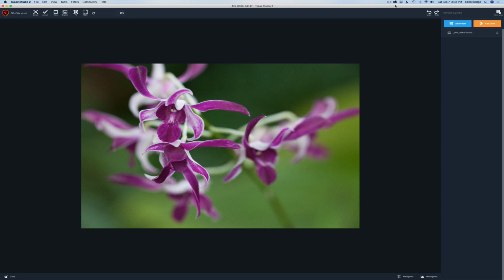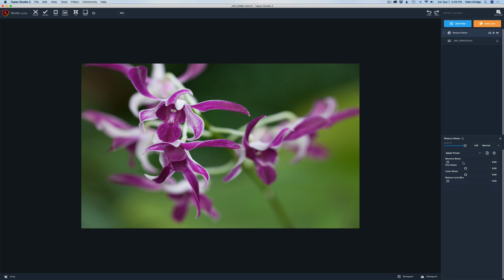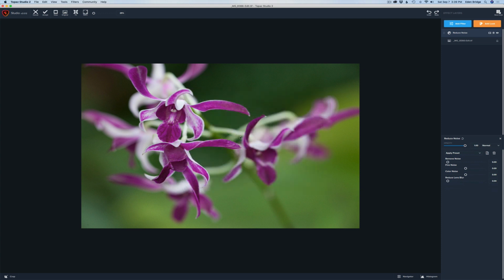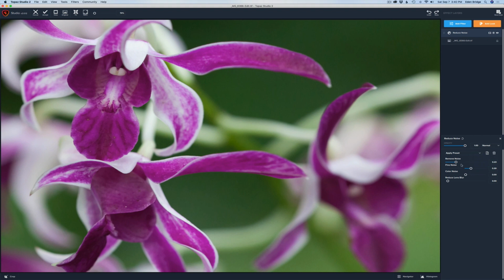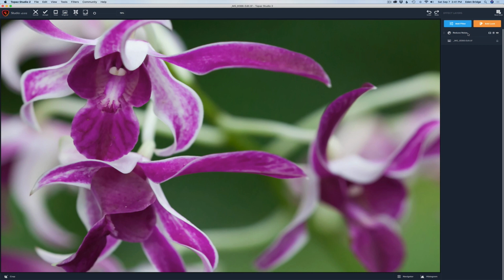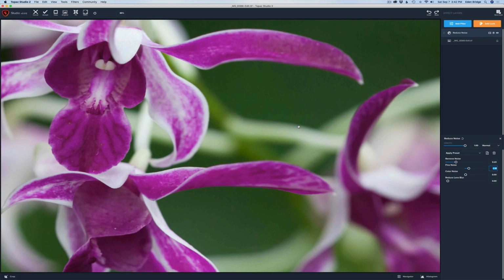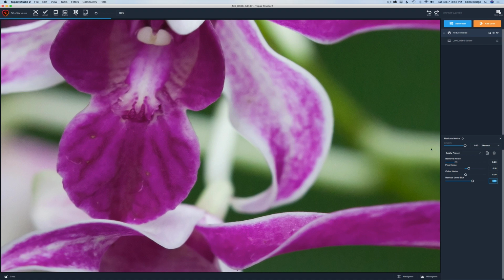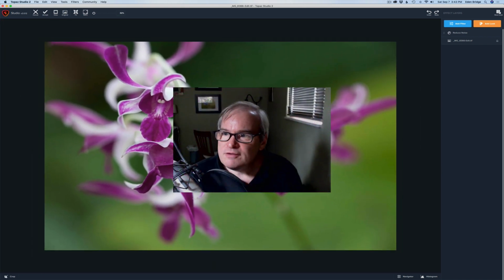Topaz Studio 2 Tutorial - Reduce Noise Filter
On today's episode we are looking at Topaz Studio 2 and the Remove Noise Filter. This is a short video today. I really appreciate your support. I read and try my best to respond quickly.